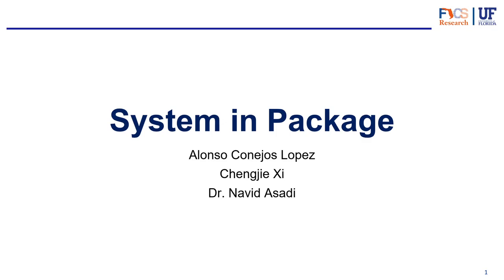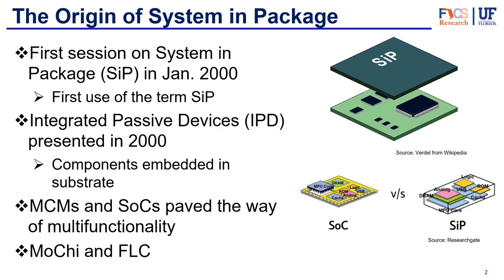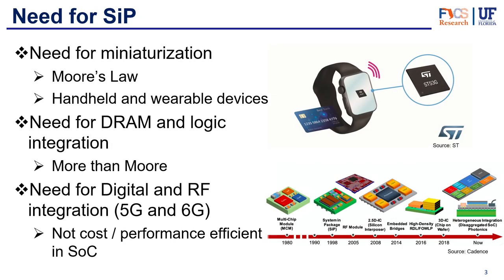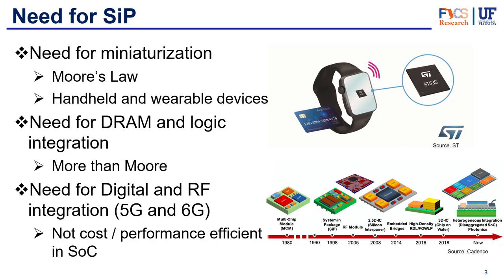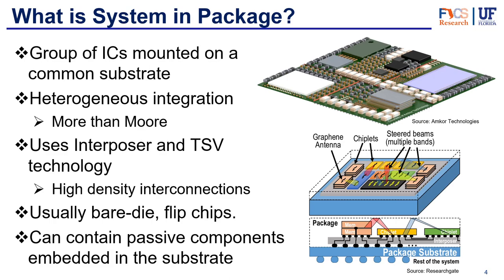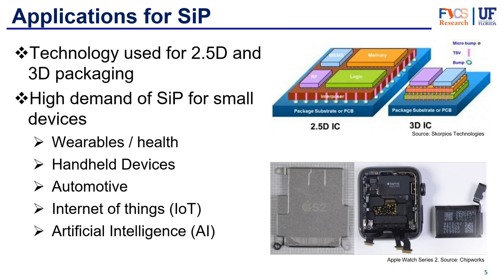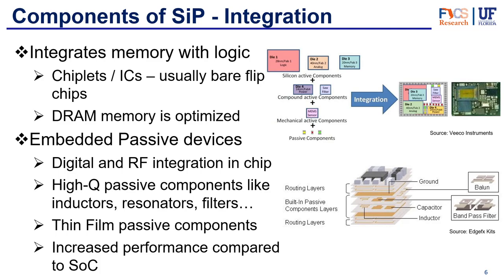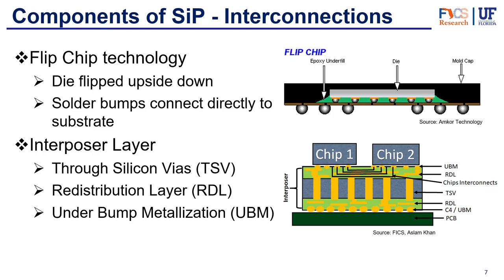Packaging part 7 - System in Package